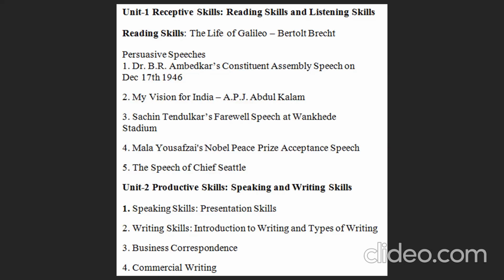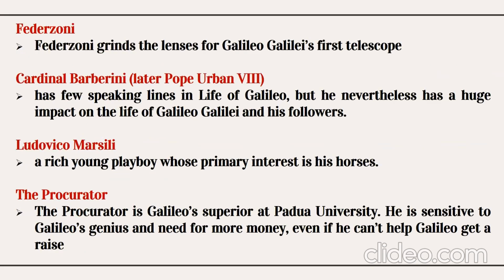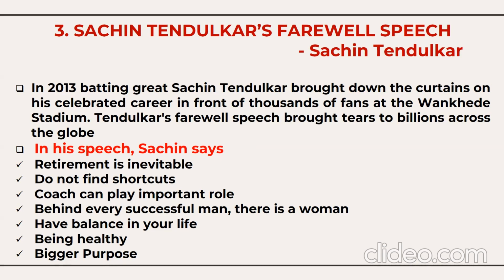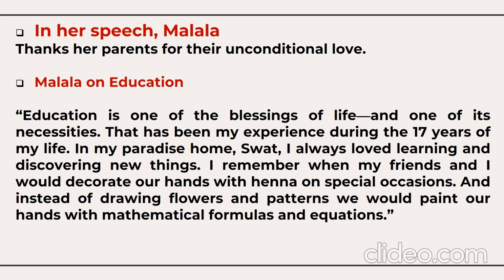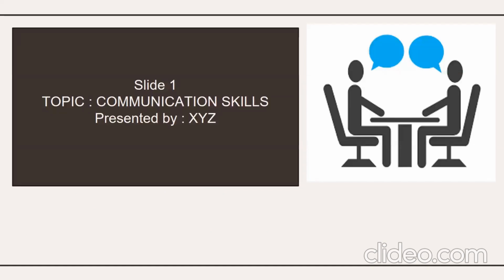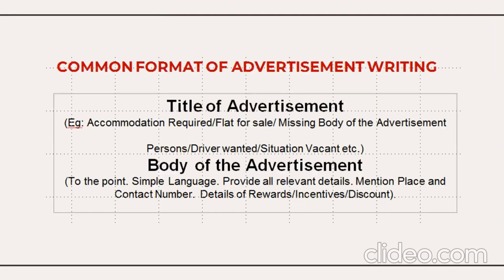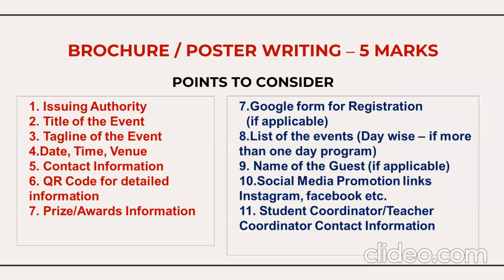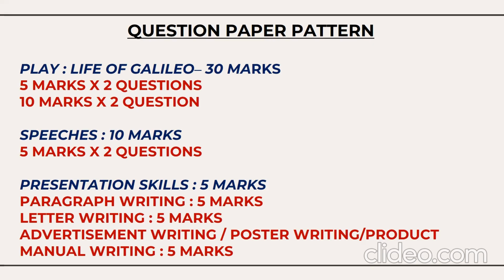LAST MINUTE REVISION: BCU : 3rd Sem. BCA/B.SC.-Generic English Exam January 2025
BCU : 3rd Sem. BCA/B.SC.-Generic English Exam January 2025: LAST MINUTE REVISION
*BCU- 3rd Sem. BCA/B.Sc.-Generic English*
*1. Dr. B.R. Ambedkar’s Constituent Assembly Speech on
*3. Sachin Tendulkar’s Farewell Speech at Wankhede
*BUSINESS CORRESPONDENCE: LETTER WRITING*
*REGARDS*
*MUKESH SONI*